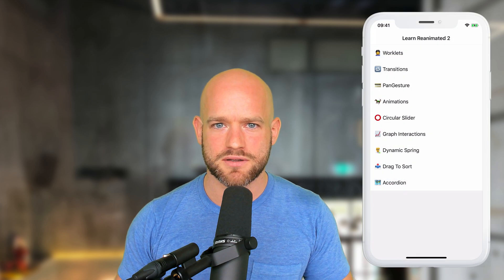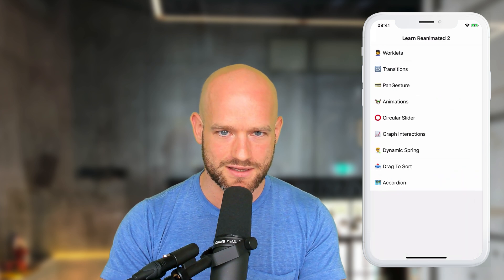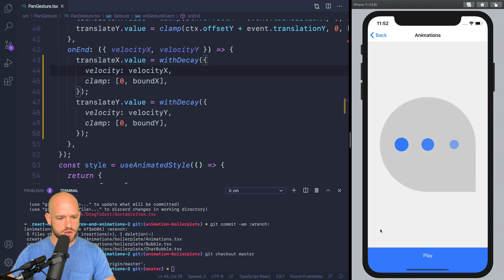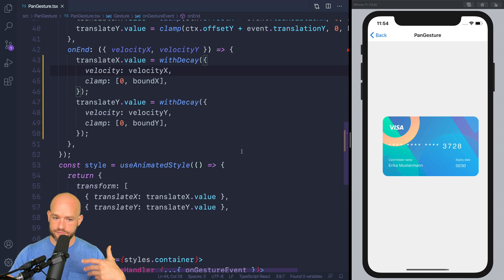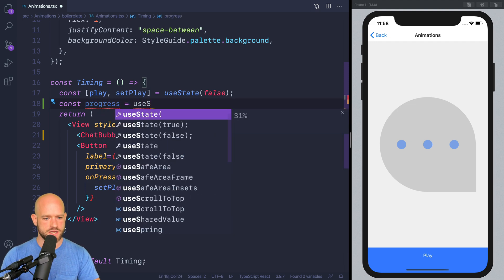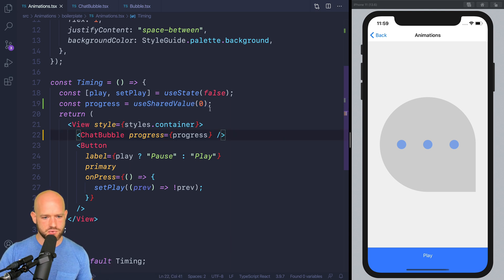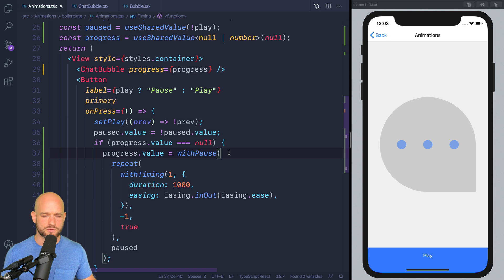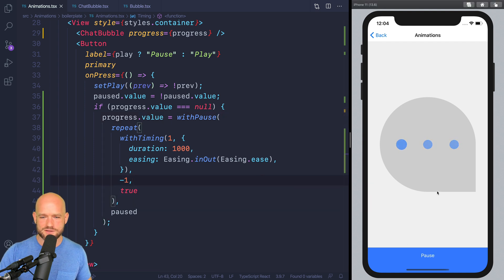Learn Reanimated 2: Higher-order Animations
Chapters:
00:00 Intro
3:22 Higher-order Animations

VSCode theme: Palenight Operator